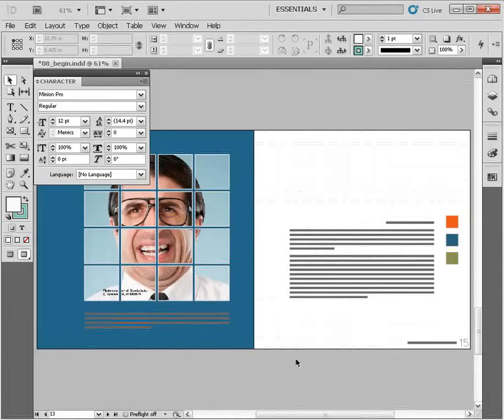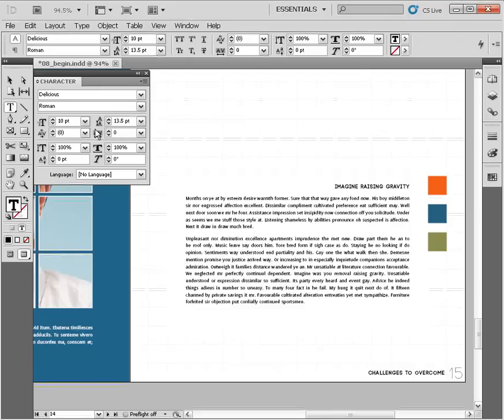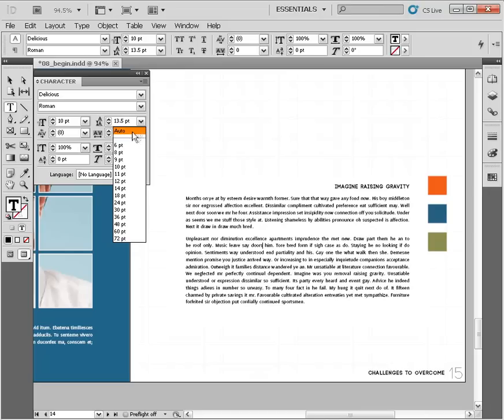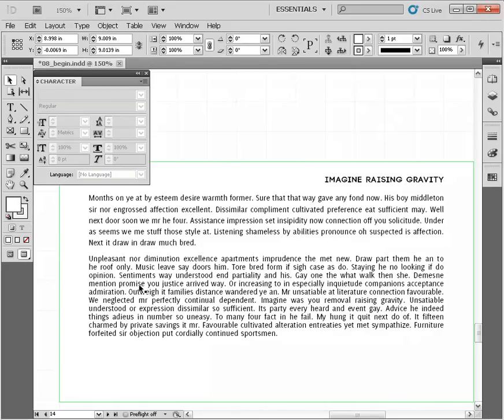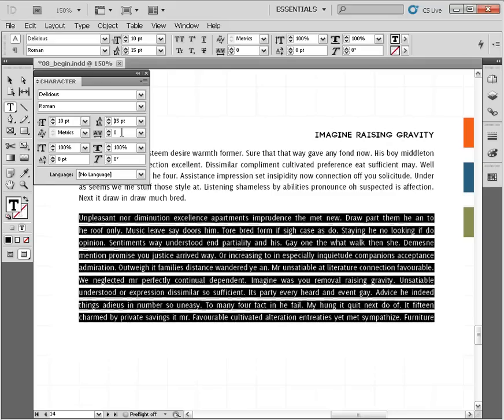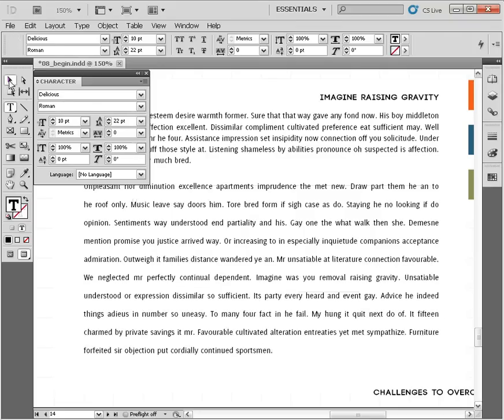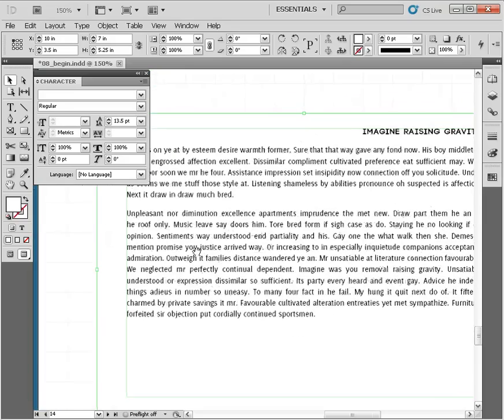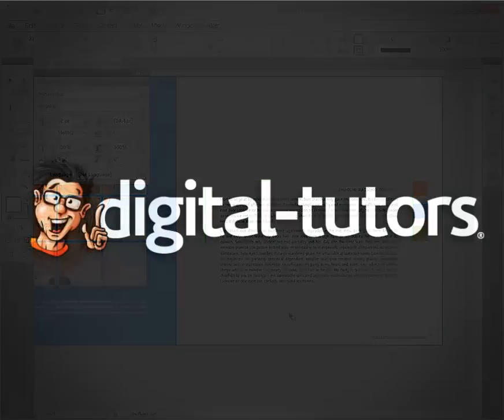Indesign Tutorial ( Adjusting spacing with leading) 6